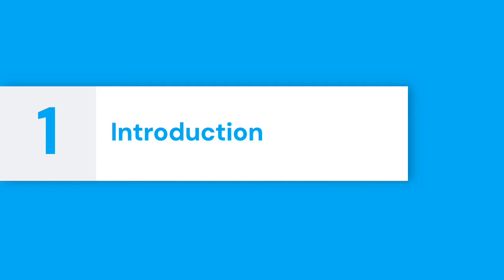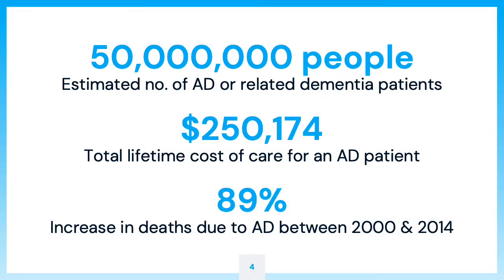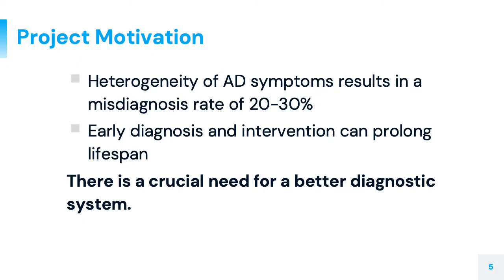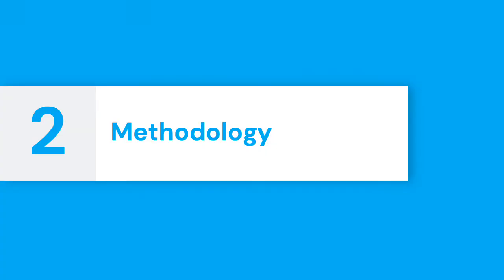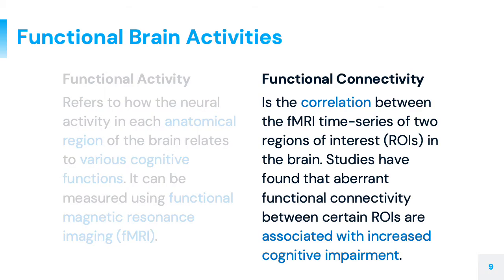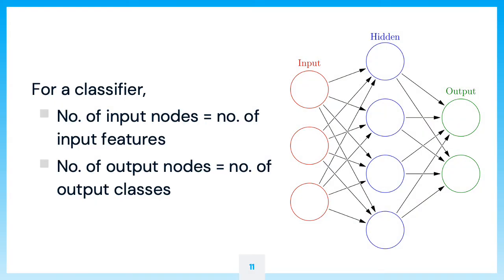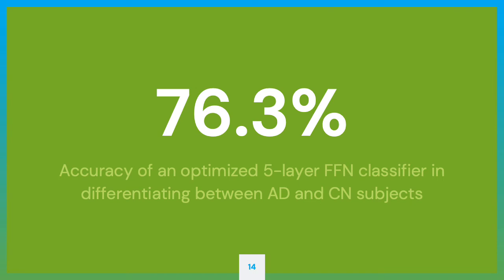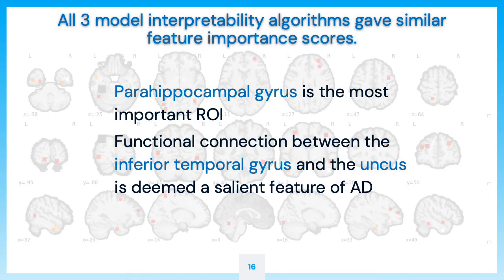Lee Yuh Ling - Decoding Human Brain Activations by Deep Learning